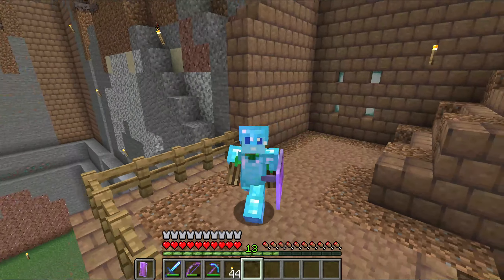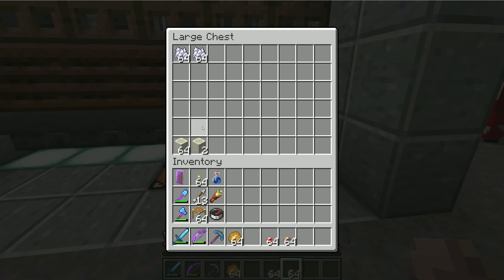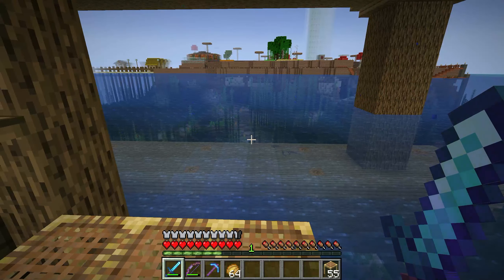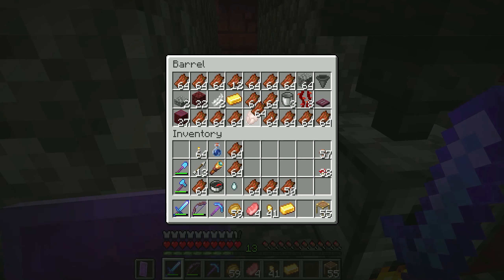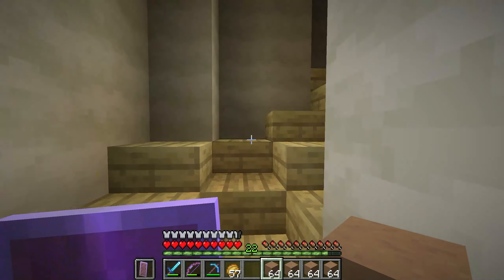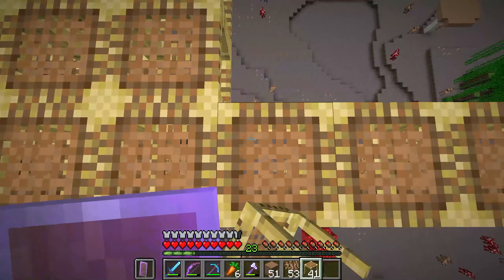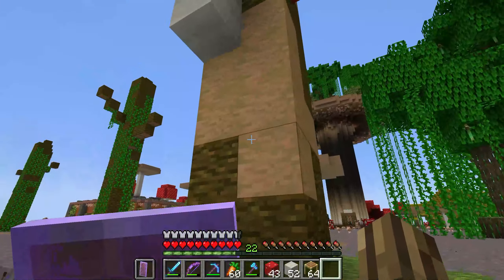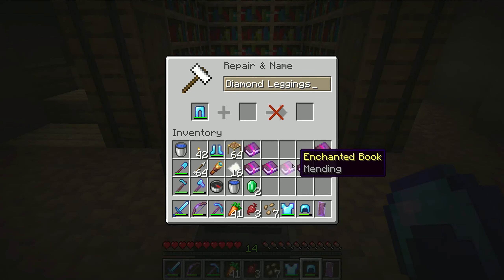Timbers Realm E8 The Shroom of Doom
I plant a mushroom